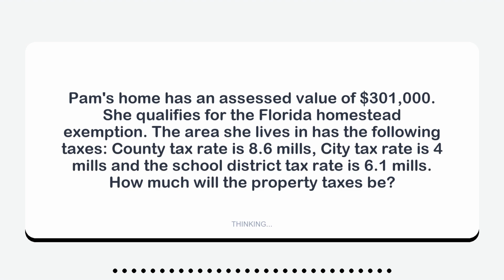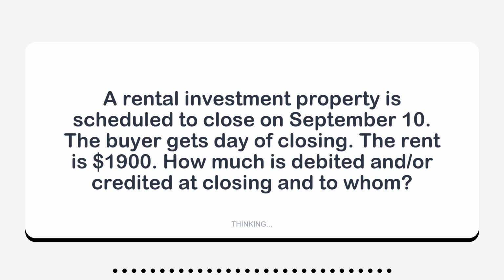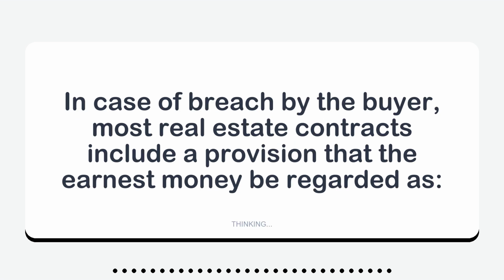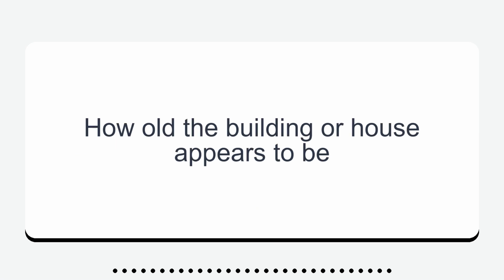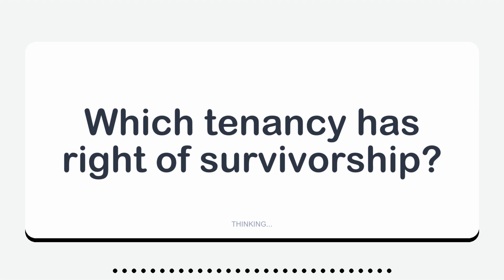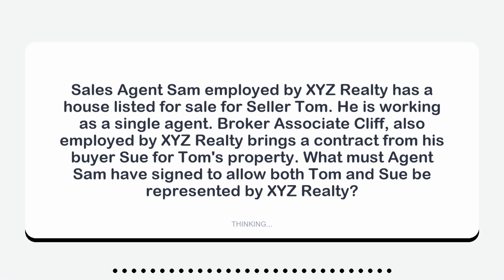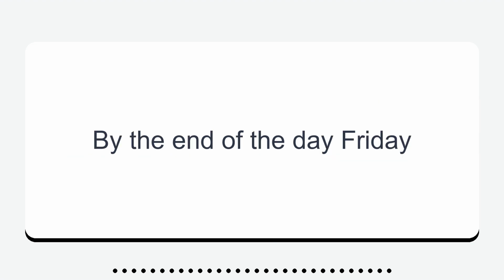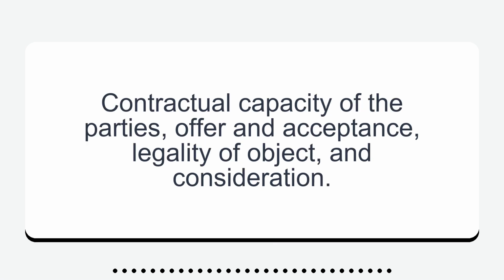Florida Real Estate Exam 2026: Actual Questions and Practice Test Solutions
Passing the Florida Real Estate State Exam on the first attempt is the main goal for every new agent entering the industry this year. If you have been struggling with practice questions or feeling overwhelmed by the volume of material, this video provides exactly what you need. We have analyzed the latest exam patterns for 2026 to bring you the most accurate representation of the concepts you will see on test day.

In this video, we break down complex topics into simple, actionable steps that actually stick. We cover state-specific statutes, math formulas, and the principles that cause the most confusion among test takers. Whether you are prepping for your initial license or looking for a refresher, these exam question breakdowns are designed to boost your confidence and your score significantly.

Preparation is the difference between passing and waiting months for a retake. We understand that studying alone can be isolating and confusing. That is why we provide comprehensive study resources and dedicated support services for Florida real estate students. We have helped thousands of candidates master the material, understand the tricky wording used by the DBPR, and walk into the testing center ready to succeed.

If you are serious about getting your real estate career off the ground in 2026, take advantage of the tools we have put together. Check the links below to access our full library of study guides, practice exams, and coaching services designed to fast-track your success.

Key topics covered include:

* Breakdown of the 2026 Florida real estate exam structure
* Strategies for tackling tricky math problems and appraisal questions
* Essential laws and regulations you must memorize
* Tips for identifying distractors in multiple-choice questions

Do not let the exam be the barrier between you and your dream career. Watch this entire video to get the inside track on the 2026 state exam.

Access our complete study programs and professional tutoring services through the link in the pinned comment. Let us help you pass on your first try.

for free practice quizzes, exams, test questions, study guides, and exam prep resources. We also provide practice test materials, review questions, study help, and exam preparation resources for learners who want to pass faster and prepare more effectively.